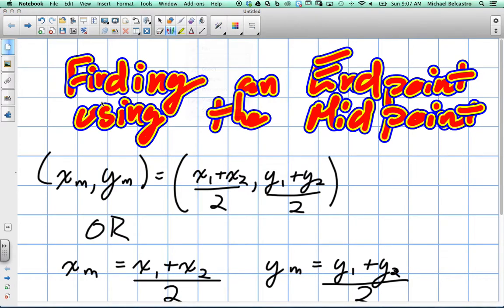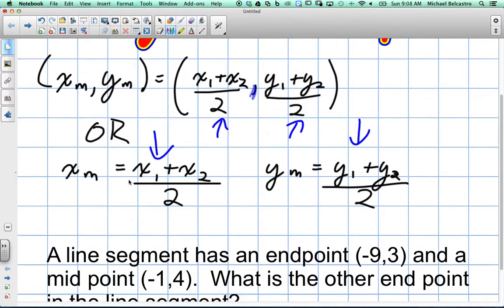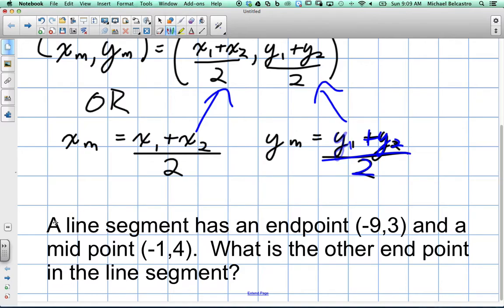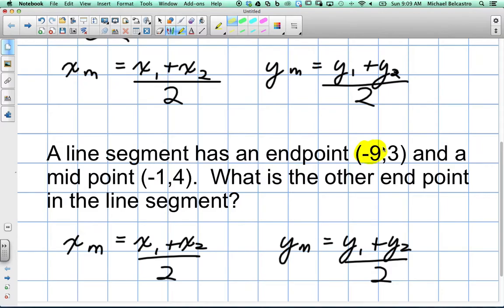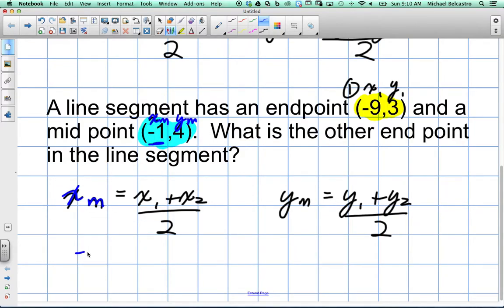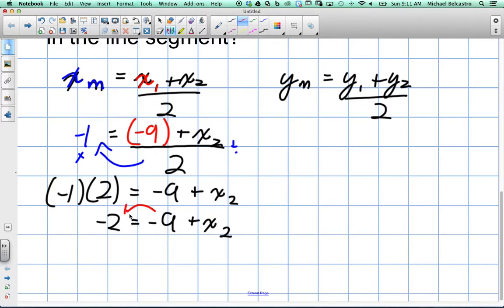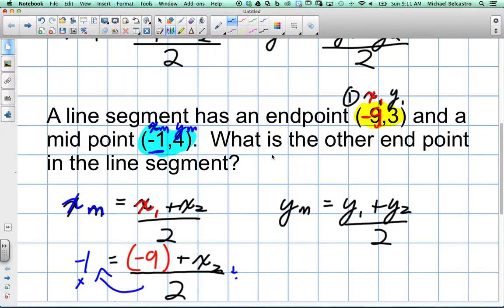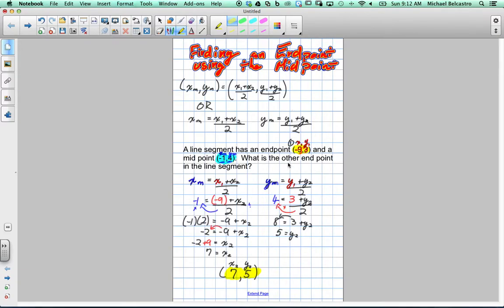How to find an Endpoint Using the Midpoint Grade 10 Academic